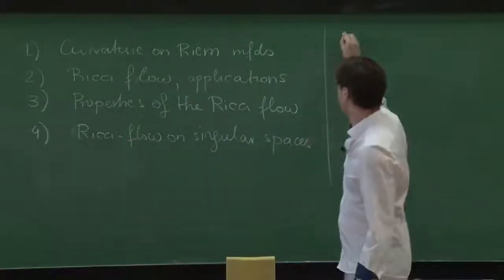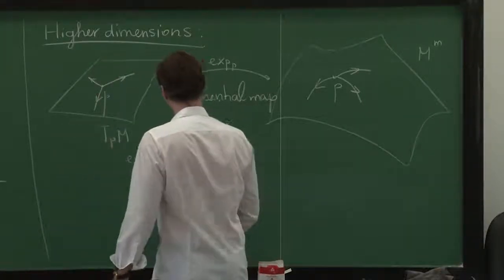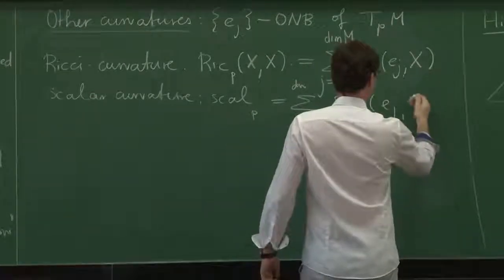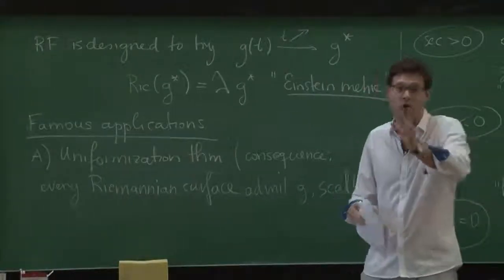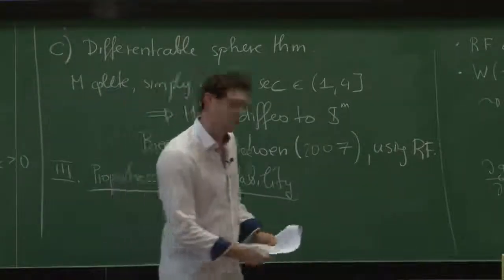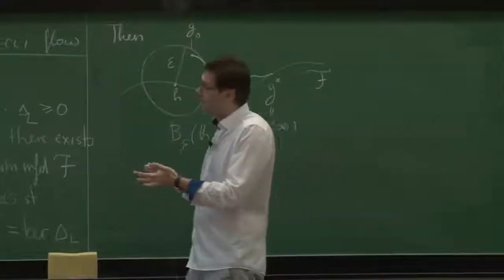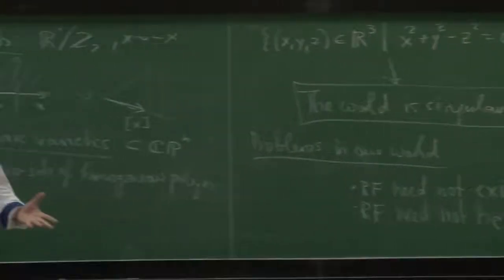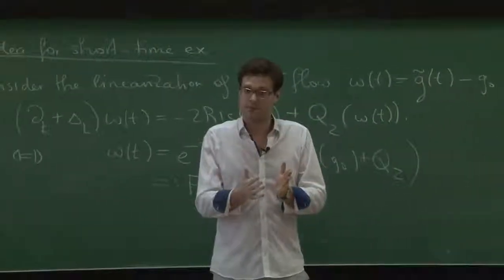Prof. Vertman - Research Colloquium Presentation at Sao Carlos University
Stability of Ricci Flow on Singular Manifolds